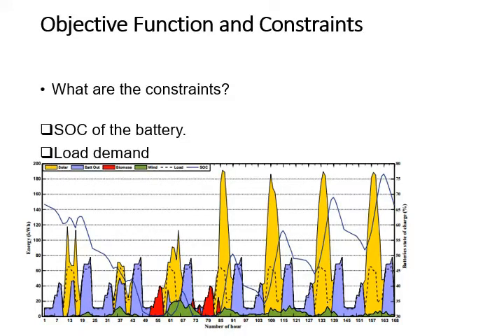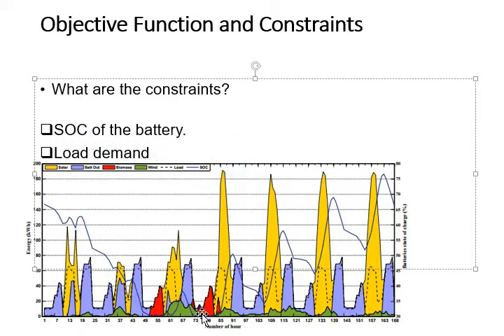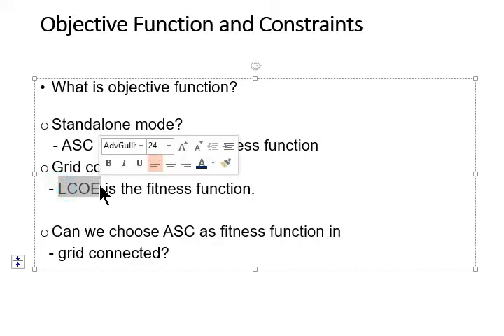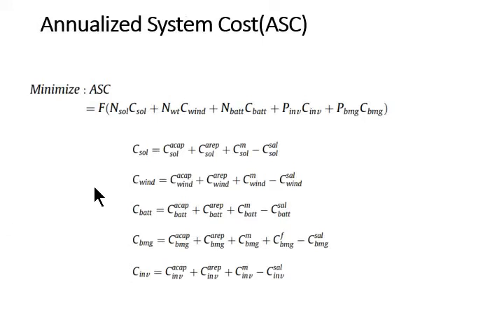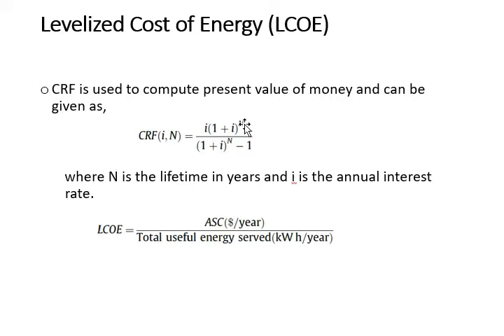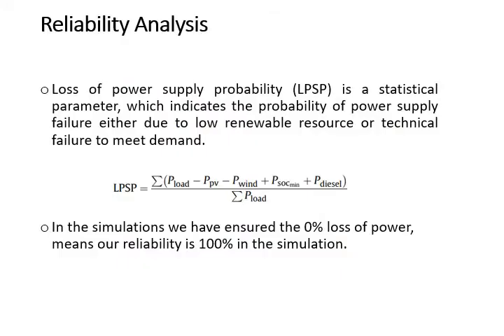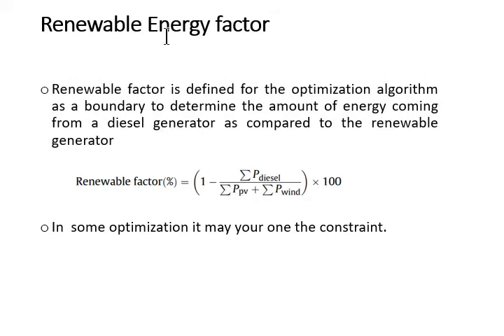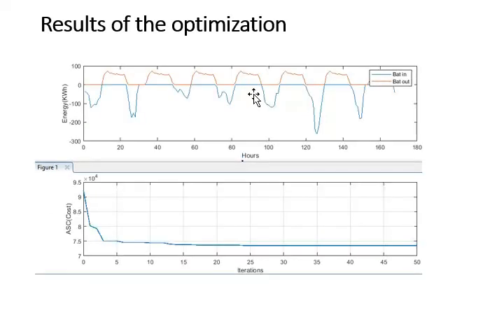Hybrid PV and Wind optimization | demo of Objective function and cost calculation | [Optimal Design]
This is not single lecture, there are series of Hybrid renewable energy designs.
For complete design see the Hybrid renewable Playlist of our YouTube channel.
Different Global optimization techniques will be discussed, GA, PSO, ABC, ABB, DE etc
HOMER simulation and comparison will be discussed in detail later on in the upcoming lectures